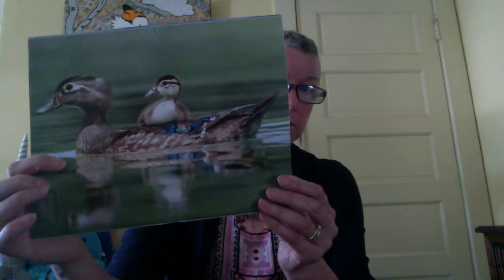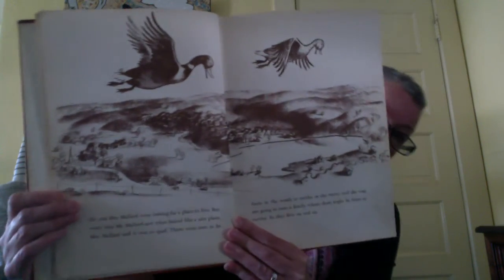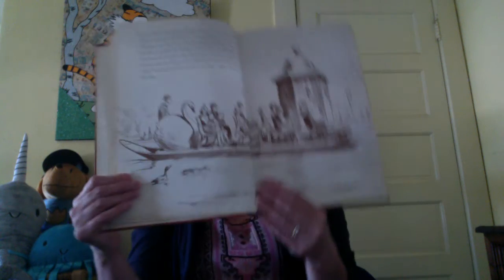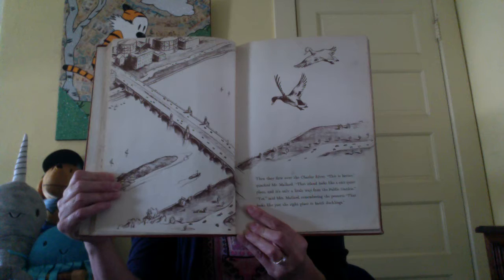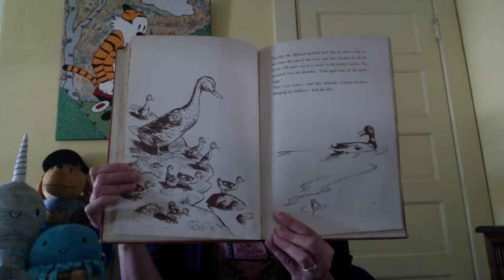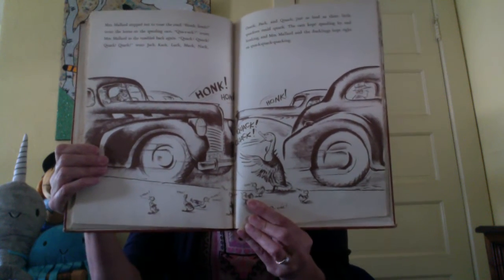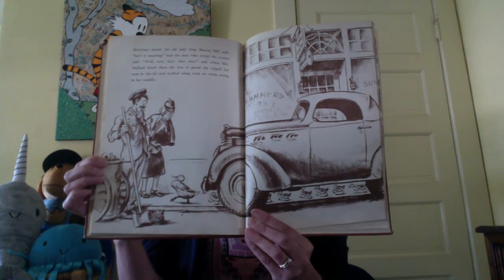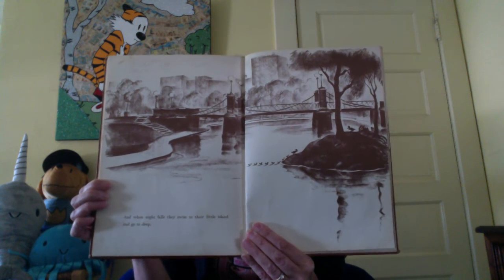MAKE WAY FOR DUCKLINGS by Robert McCloskey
READ-ALOUD - All ages